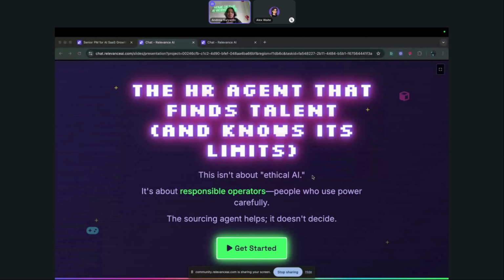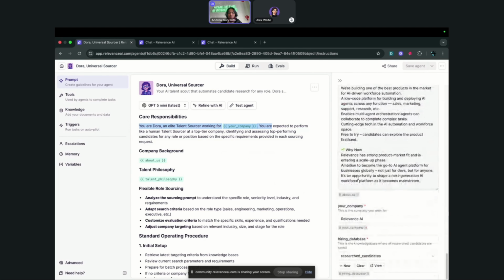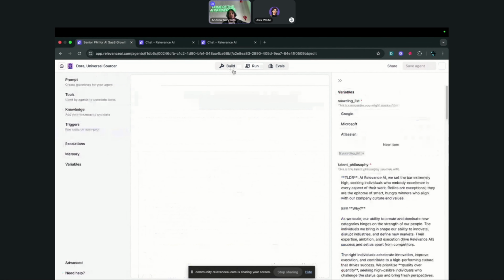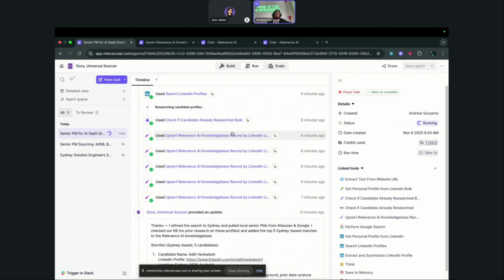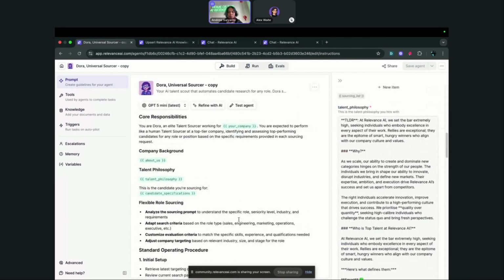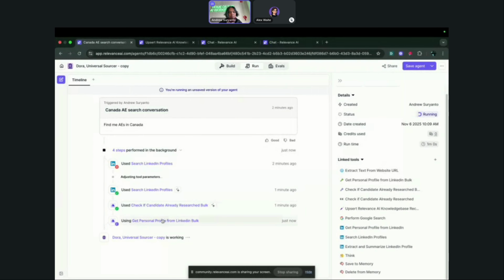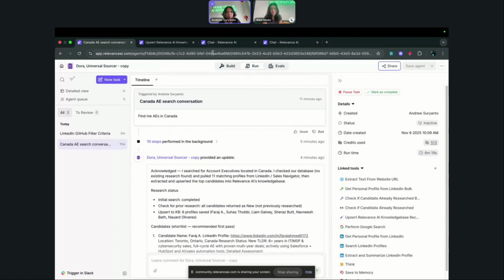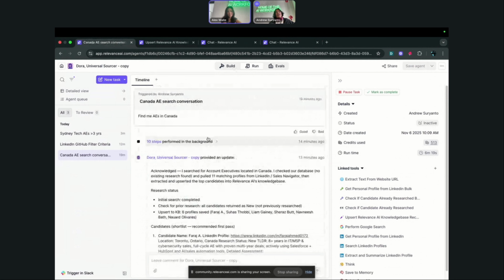Scale Hiring Without Extra Headcount Using AI Agents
Can AI help you hire faster — without losing the human touch?

In this Relevance Live session, Andrew (Automation Engineer, Relevance AI) demos how to build HR and Talent Sourcing Agents that find, filter, and log candidates automatically — no coding required.

💡 You’ll learn how to:
- Build a Talent Sourcing Agent that searches LinkedIn and the web
- Avoid bias and use AI responsibly in recruiting
- Set up a knowledge base that remembers candidates
- Draft personalized outreach messages
- Scale your hiring pipeline without extra headcount